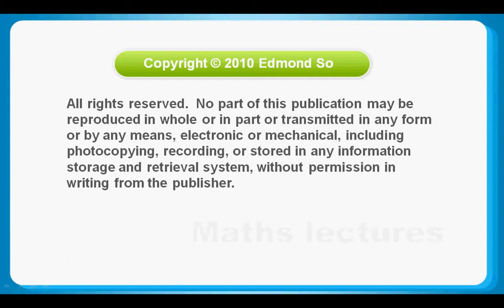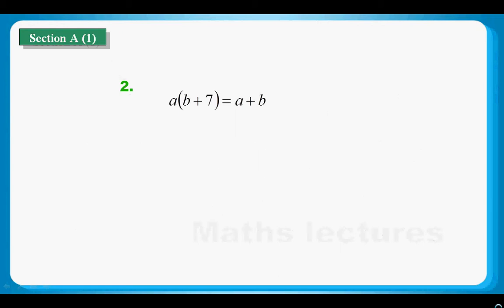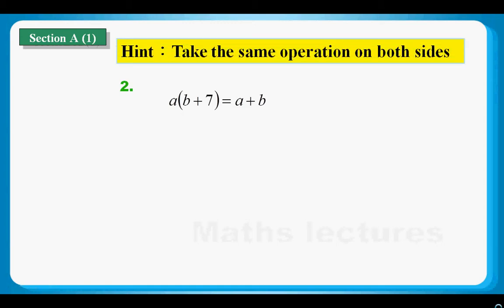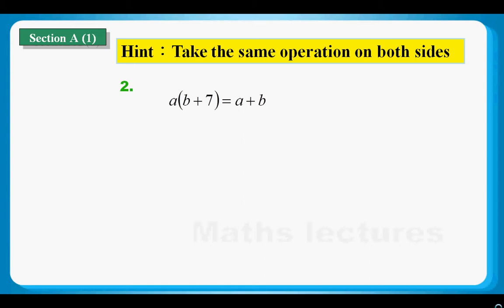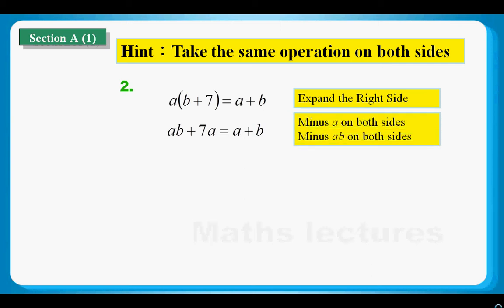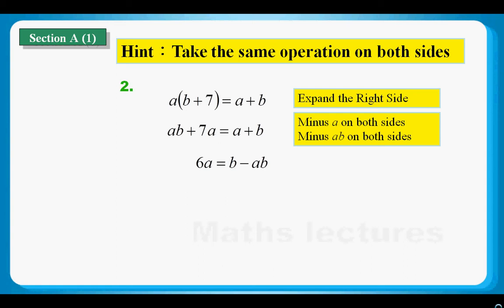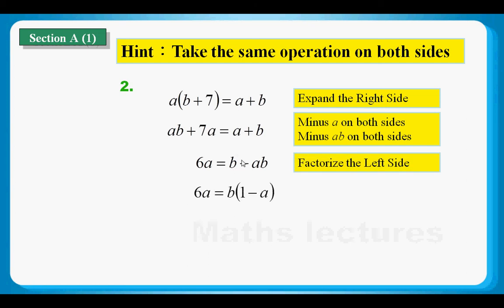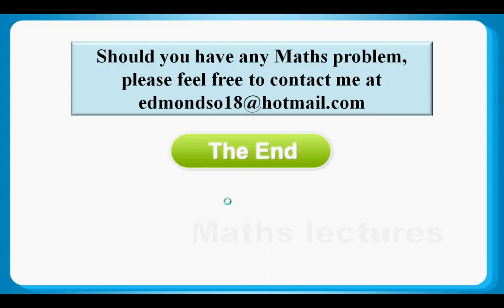HKDSE Sample Maths Core Paper 1 Q02: Change of Subject 主項變換